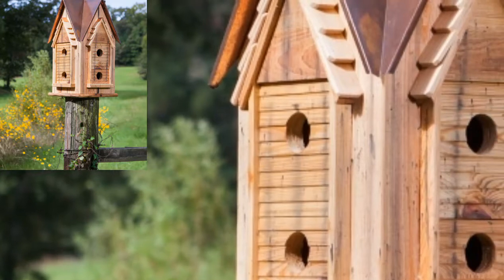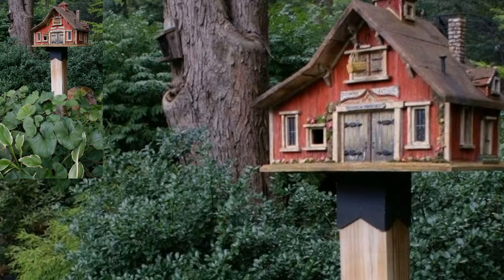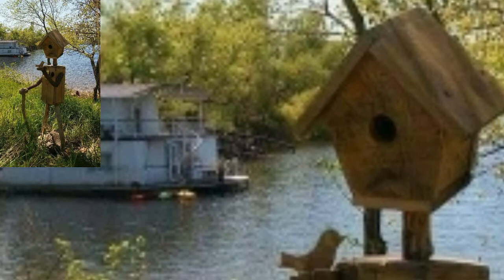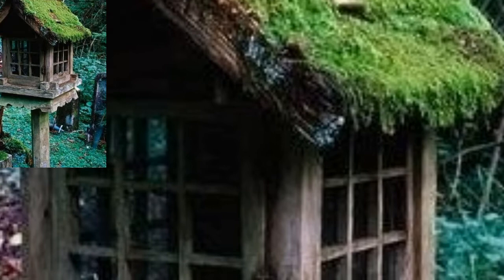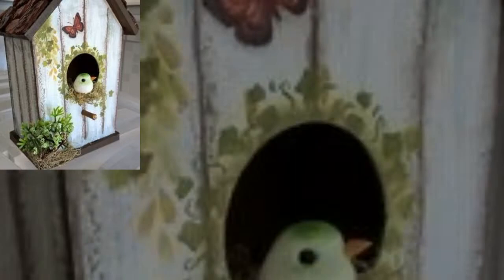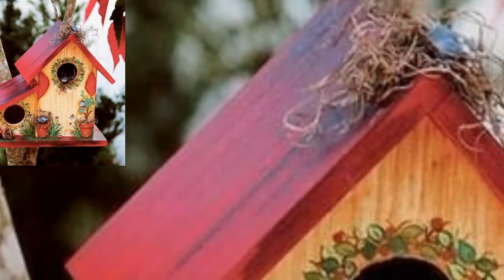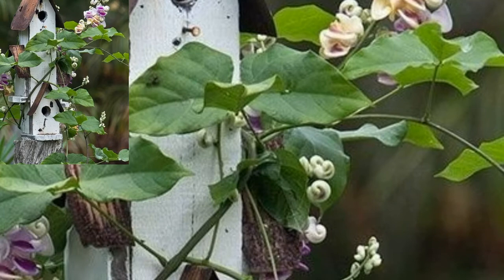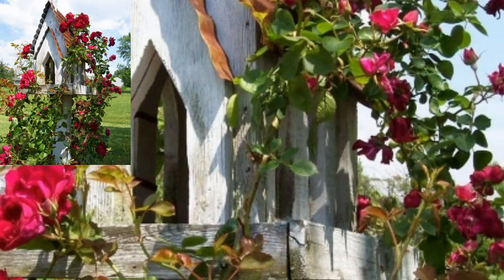Beautiful Garden Wooden Bird House - For Beginner Design Ideas